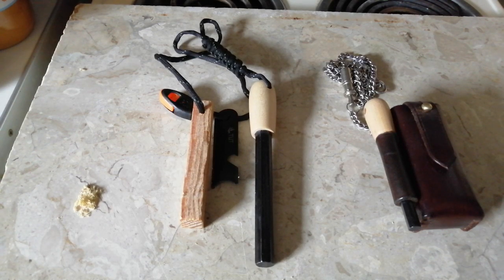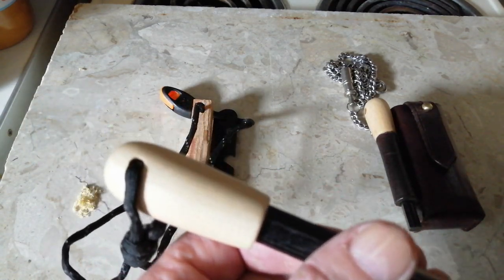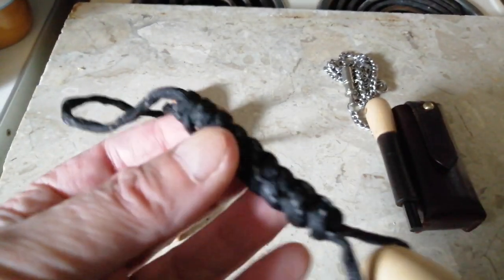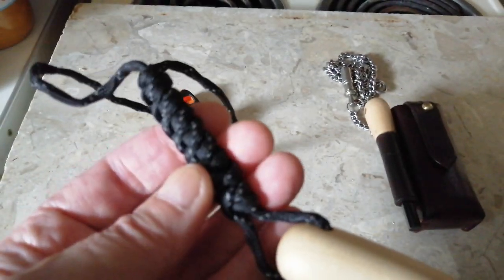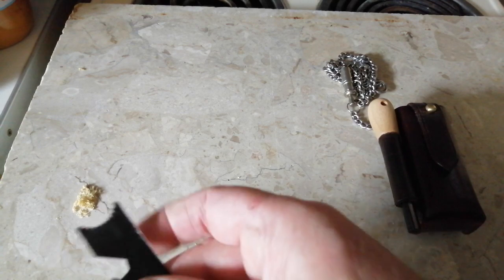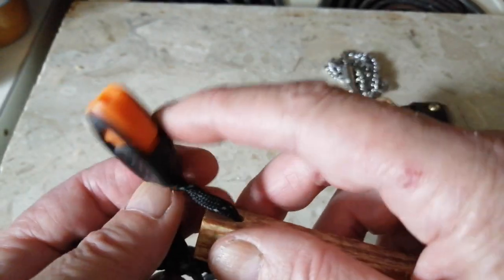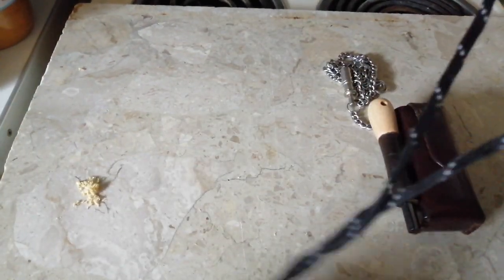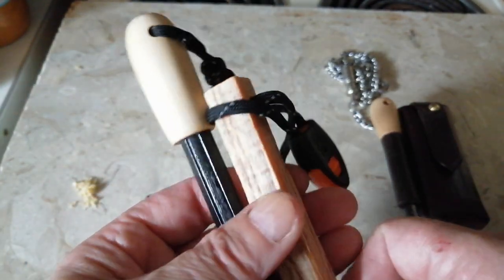Ferrocium Rod. I Have Finished The Beech Wood Handle.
This is the Beech wood handle finished on the Ferrocium rod. Came out great.